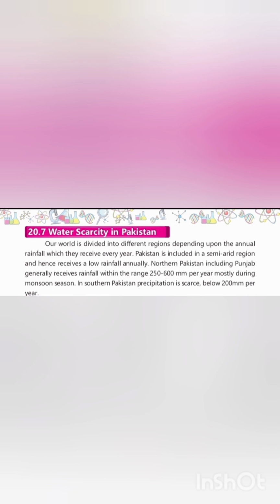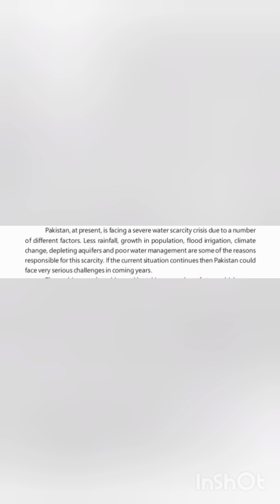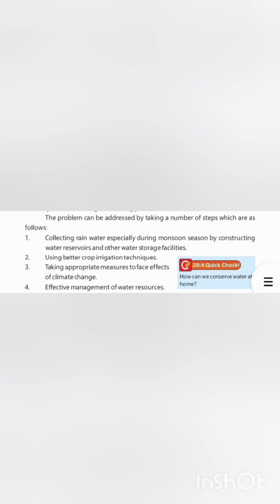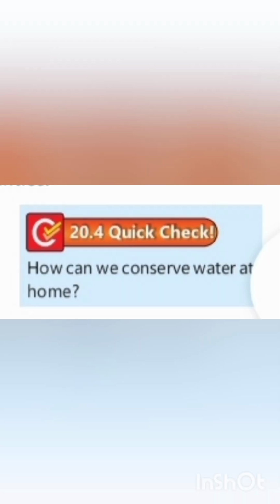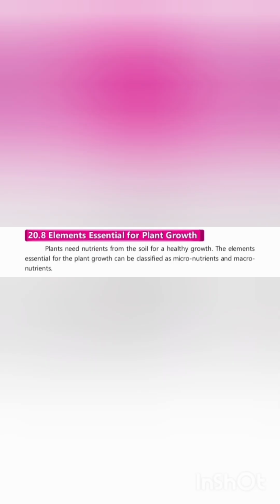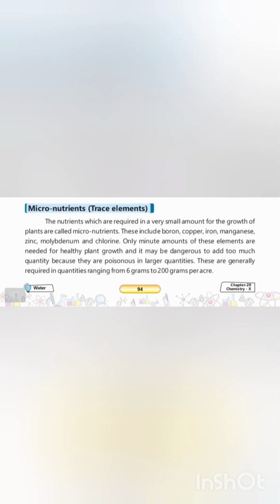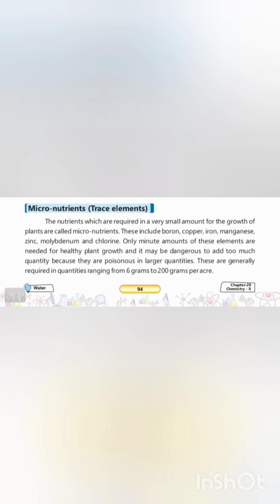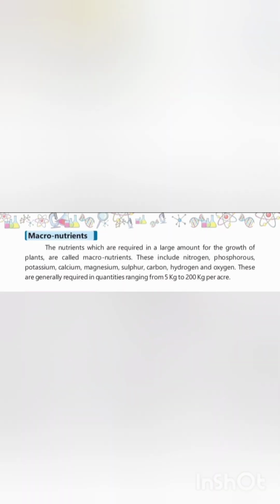Chapter 20 | Water | Water Scarcity in Pakistan | Essential elements for Plant Growth